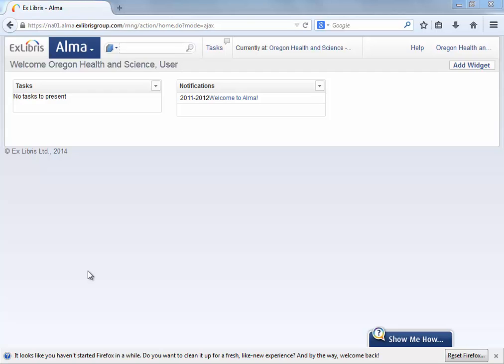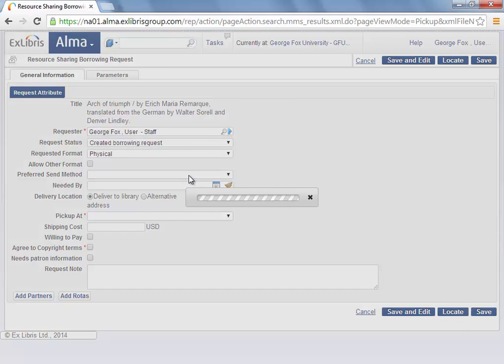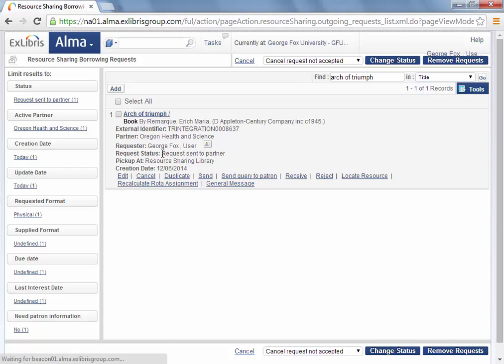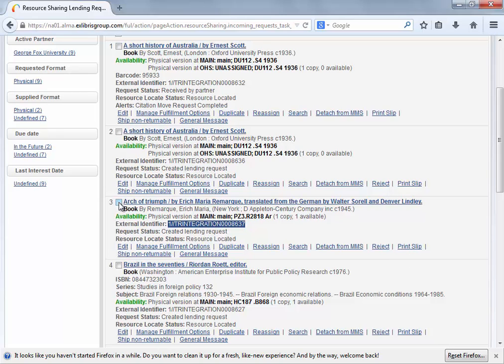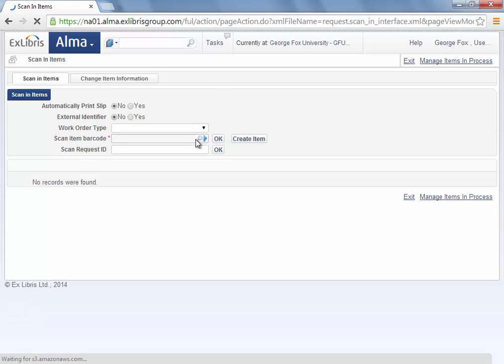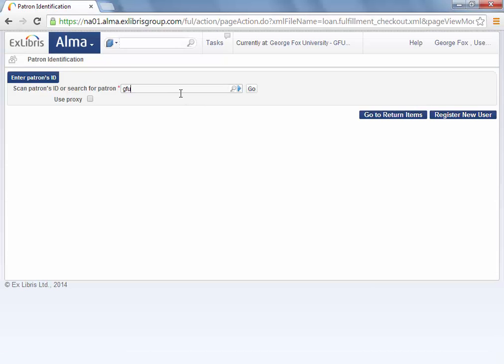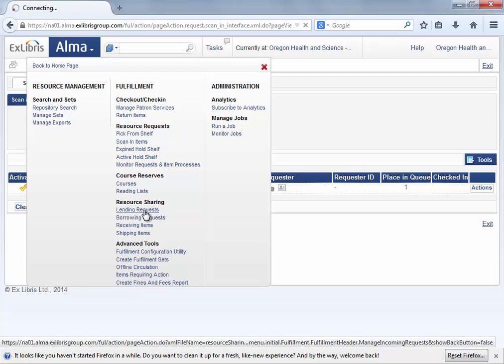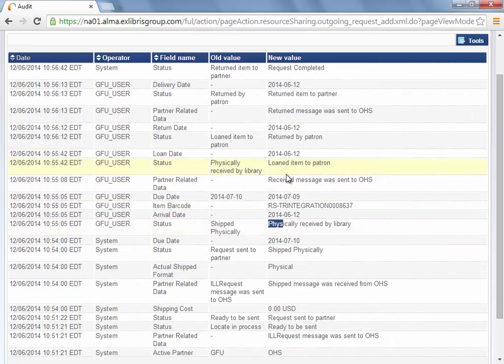Alma Resource Sharing Process Demonstration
A brief introduction to the end to end ISO based resource sharing process.